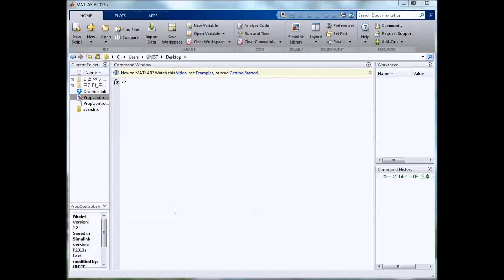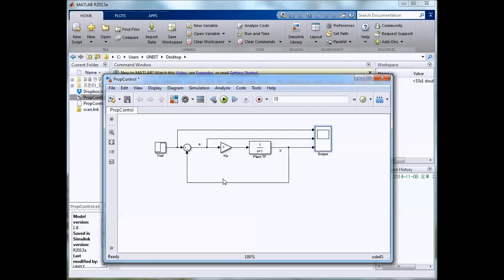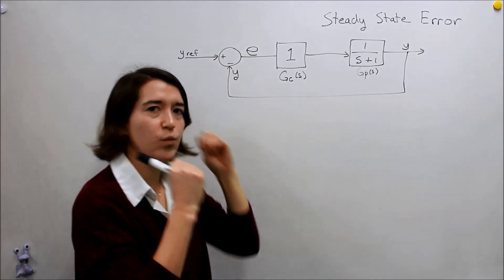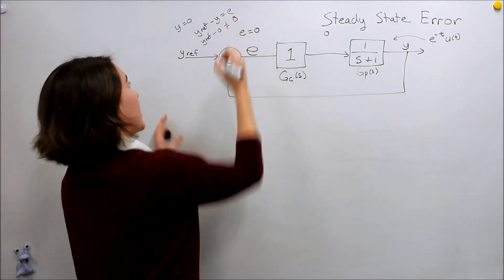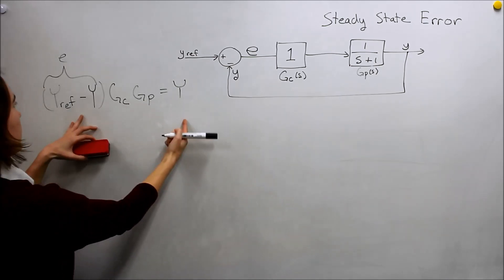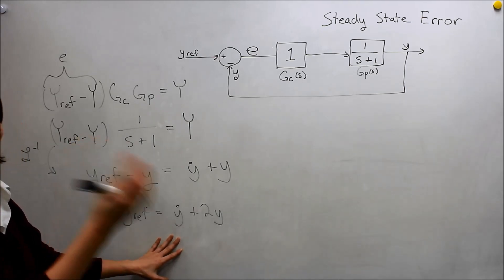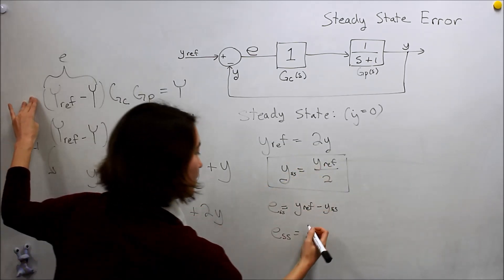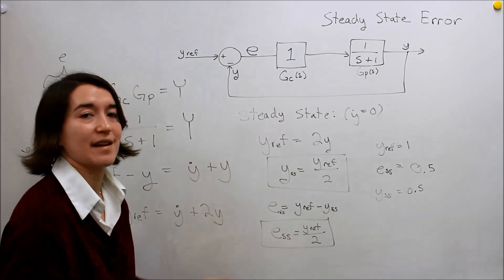Intro to Control - 11.1 Steady State Error (with Proportional Control)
Explaining why some systems have a steady state error and how to calculate the steady state output value and steady state error value.